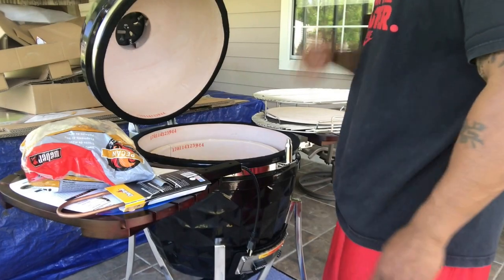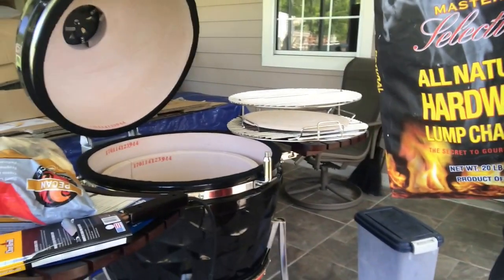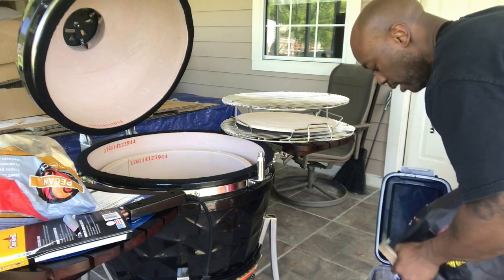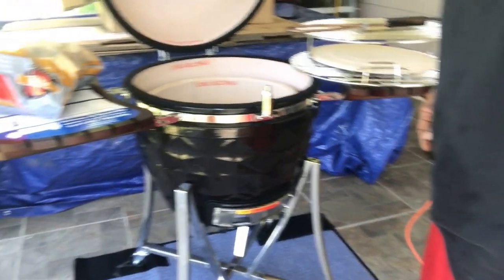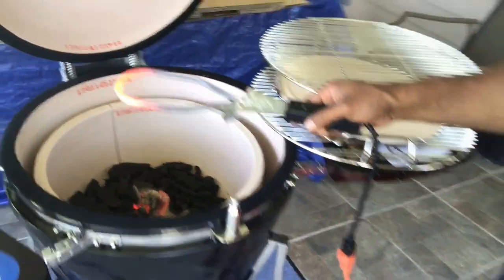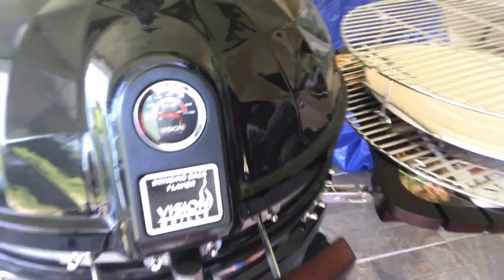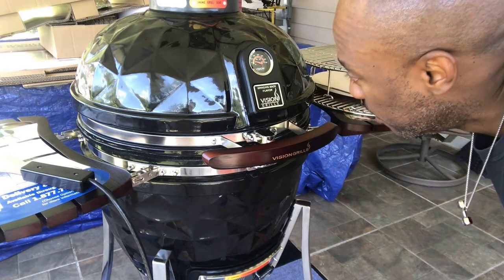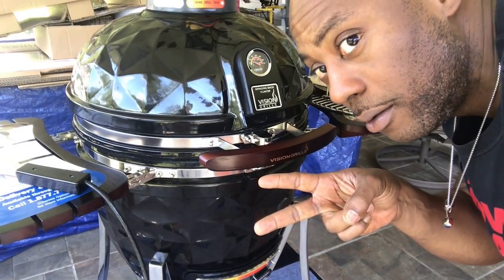How To Start A Fire On A Ceramic Grill "Kamado"